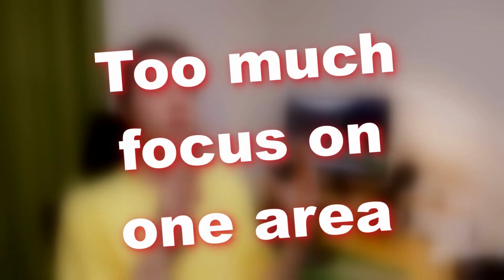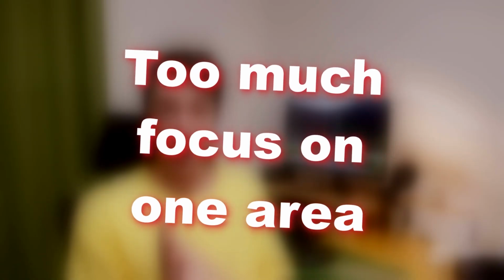My 5 mistakes whilst studying Japanese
With sharing my mistakes whilst studying Japanese I hope I can stop people from making the same mistakes as I did. If I avoided those mistakes I could have been a lot more fluent and be at a much higher level by now.

*Chapters:*
0:00 Intro
0:05 Mistake nr 1
1:08 Mistake nr 2
2:29 Mistake nr 3
3:08 Mistake nr 4
4:48 Mistake nr 5
5:21 Conclusion